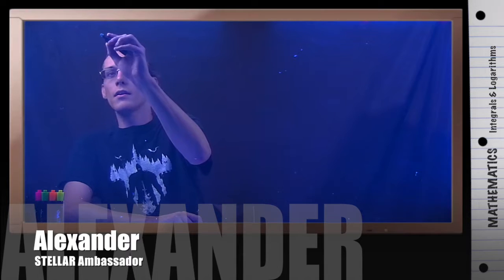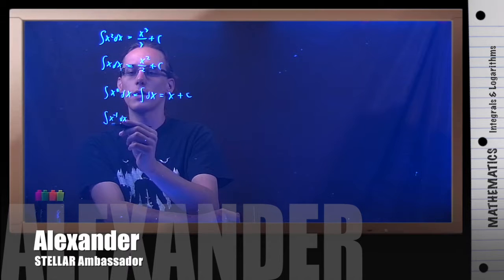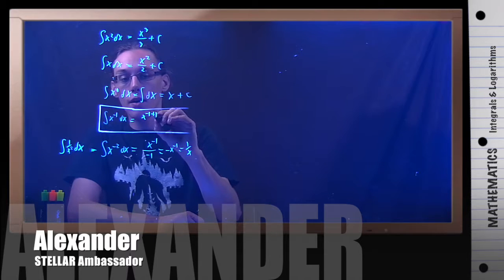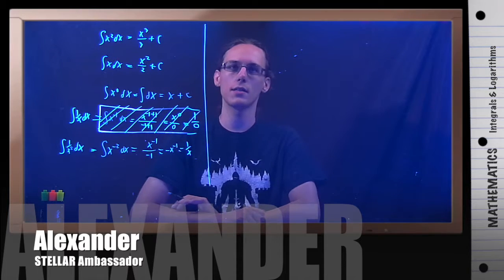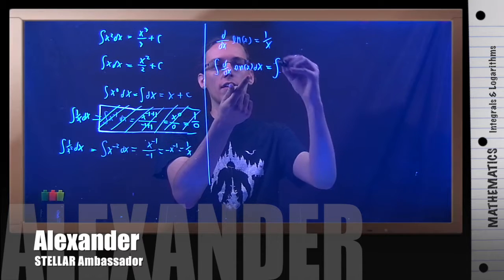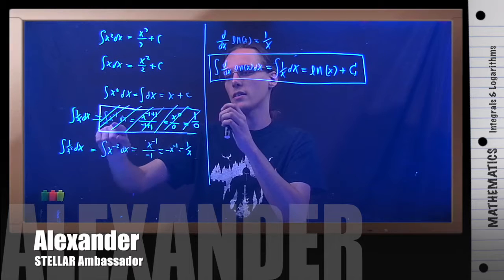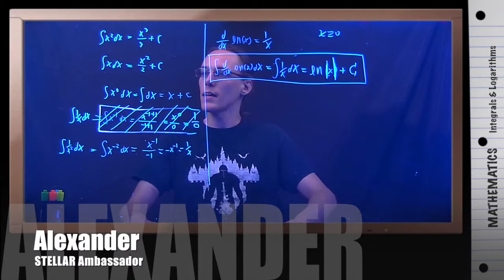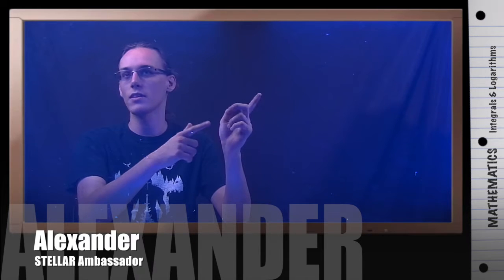DAT - Integration Involving Logarithms